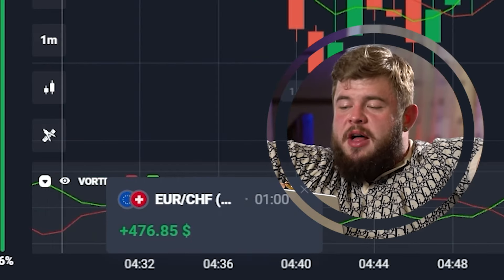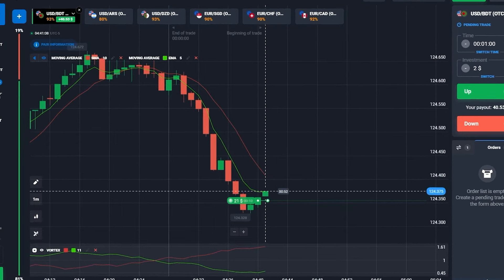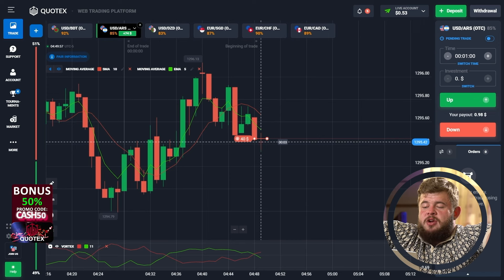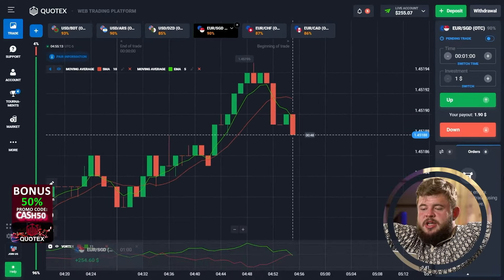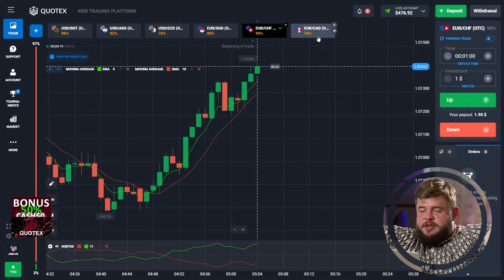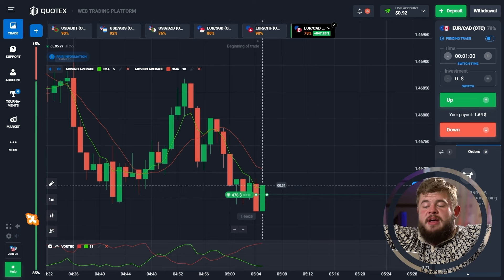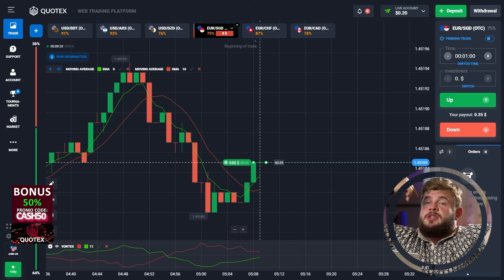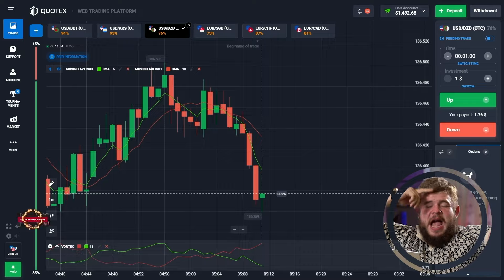🔴 HOW TO EARN $1K IN 10 MINUTES ON BINARY OPTIONS | Binary Options Trading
✅ *Quotex: free trading signals and trading education. My TG

🔔 Hi friends! In this video I will show you how you can make $10,000 in just 10 minutes on binary options! 💸 If you want to know the secrets of successful trading and learn how I make decisions, don't miss this chance!
I will share my binary options trading strategy and techniques that will help you get results in this exciting field. 📺
🔑 Are you ready to change your life and start earning? Then let's get going! 🚀📊

It is important to remember that any transaction involving binary options involves financial risks, so it is recommended that you carefully study all the terms and features of not only the Quotex platform, but also assess your knowledge and ability before starting to trade.

💥 TimeStamps 💥:
00:00 - Quotex Promo Code. CASH50
00:22 - Introduction
00:44 - Start of trading on Quotex. Deposit $21
01:53 - Quotex: USD/ARSL 40$
03:20 - Quotex: USD/BDT 134$
05:08 -  Investment $255
05:27 - Signals and tips. Personal TG
06:20 - The bid is $476
08:09 - Trade up. Investment $848
09:30 - Trade down. Investment $848
10:25 - Conclusion. Balance $1.492

binary options
how to trade binary options
binary option
binary option trading strategy